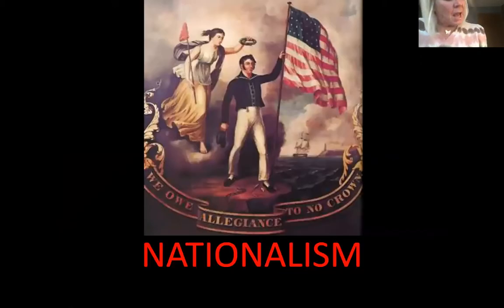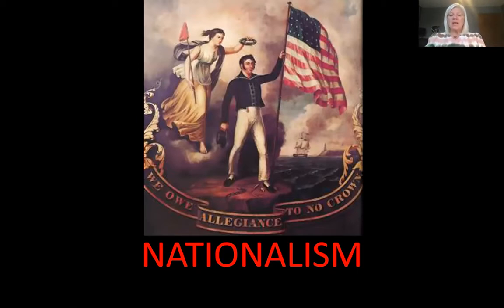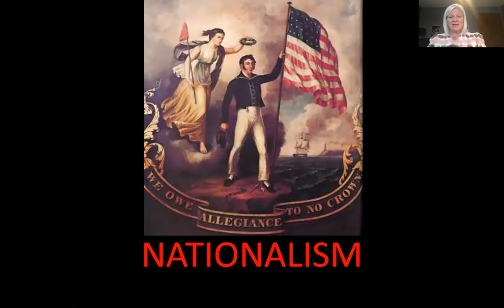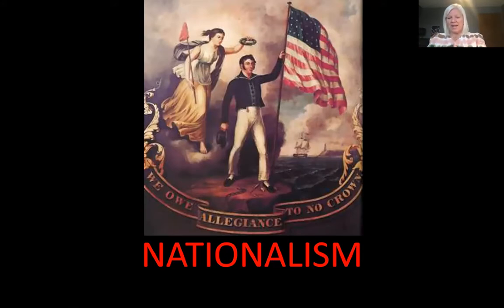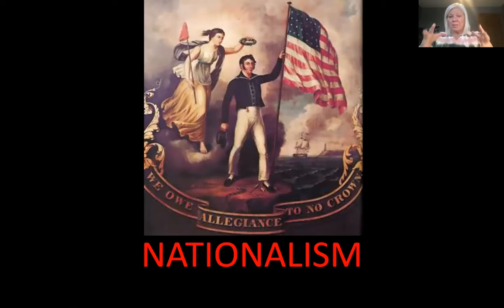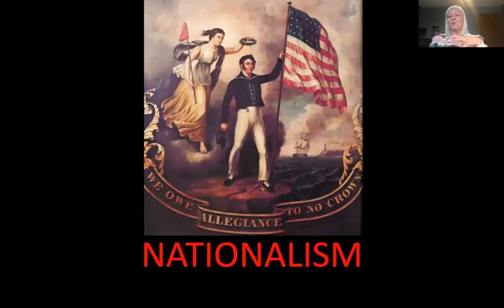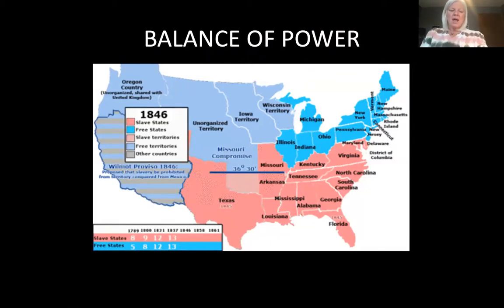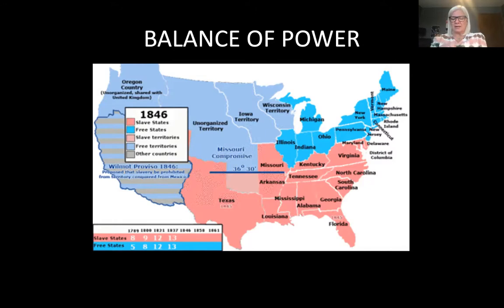Week 10-The Era of Good Feelings and Other Things...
This lecture is about the time from 1815 to about 1835. It is often times referred to as the The Era of Good Feelings.  It was time of pride and reform for citizens  (not everyone). They felt confident and pleased with the identity of the US. The end game is the American Civil War, but the US went through many different conflict, compromises and changes during this time.